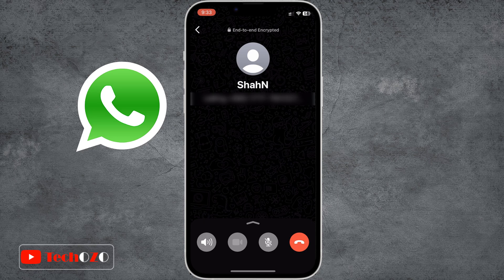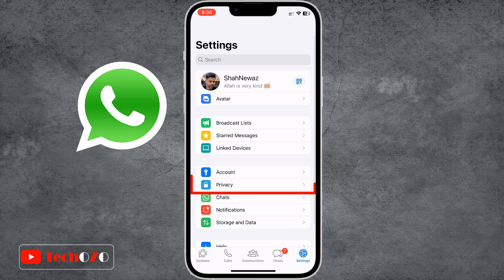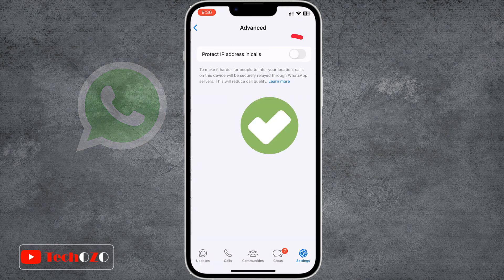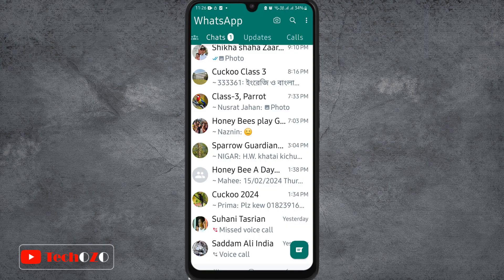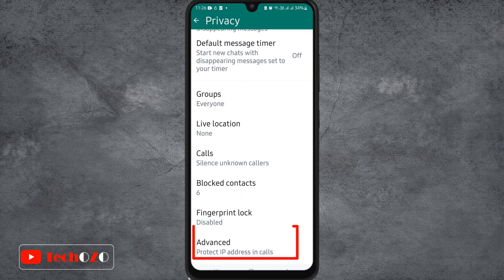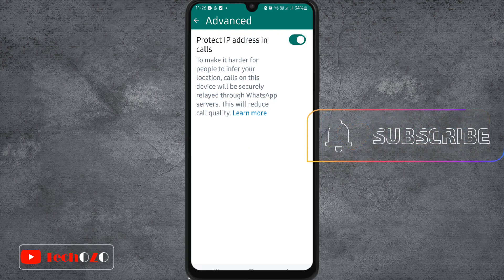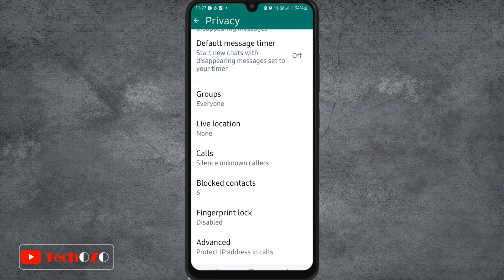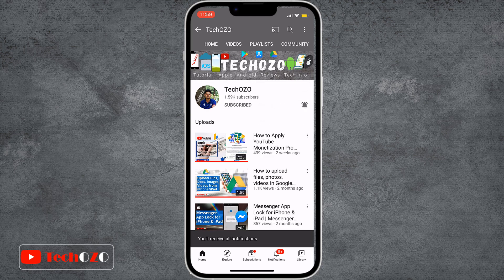How to Hide IP Address in WhatsApp | How to Protect IP Address in WhatsApp - TechOZO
How to Hide IP Address in WhatsApp or How to Protect IP Address in WhatsApp, with this feature you can simply hide your IP address while you are making a phone call using WhatsApp.

▬ STAY UP-TO-DATE! ▬